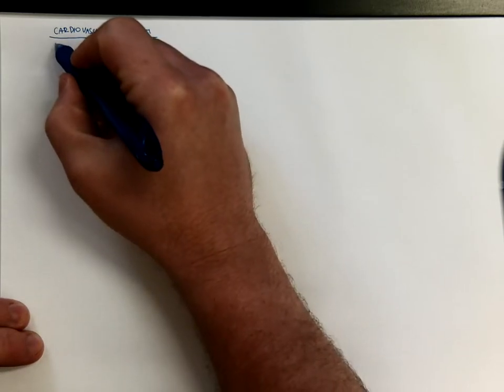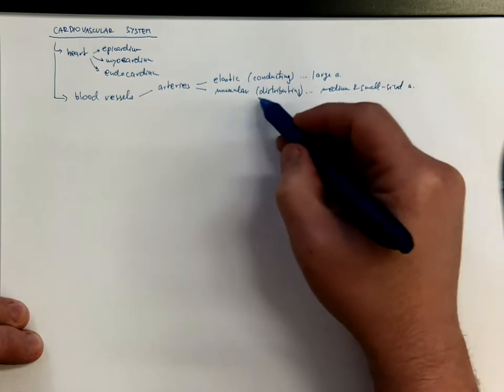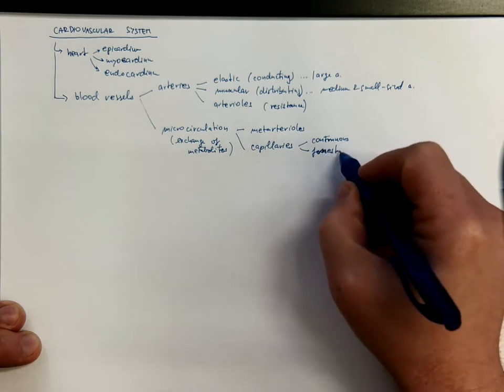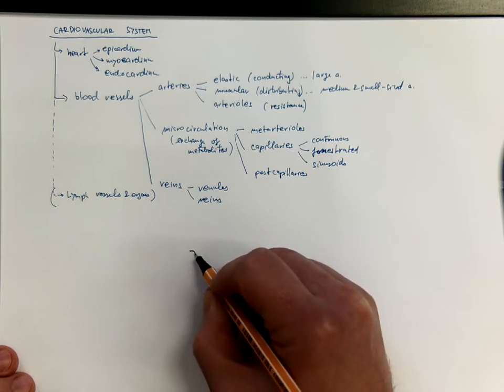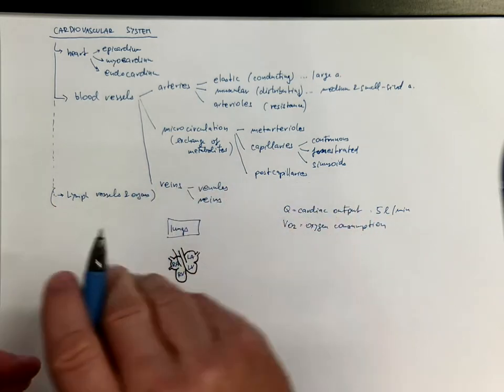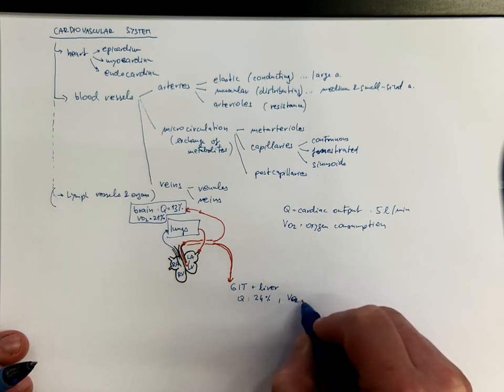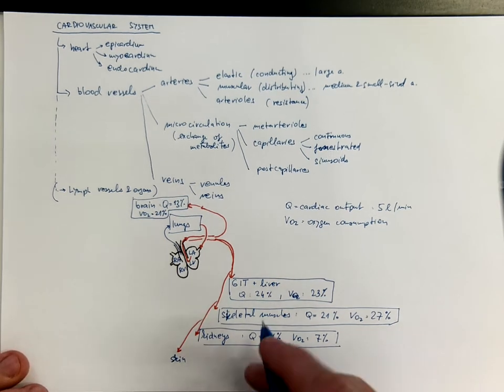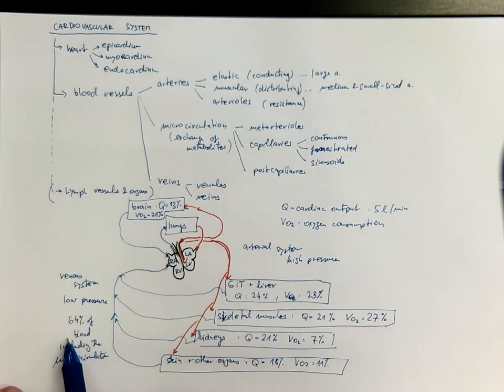12_1_Overview of circulation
What type of blood vessels can be found in the cardiovasular system? Author: Zbyněk Tonar